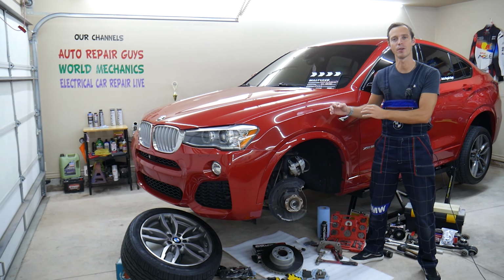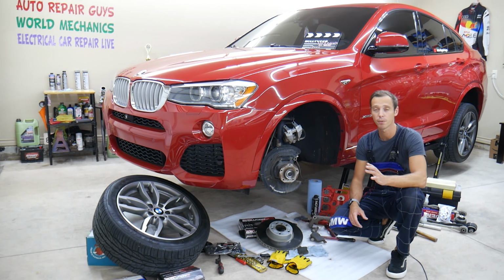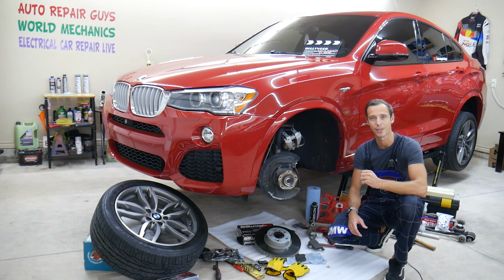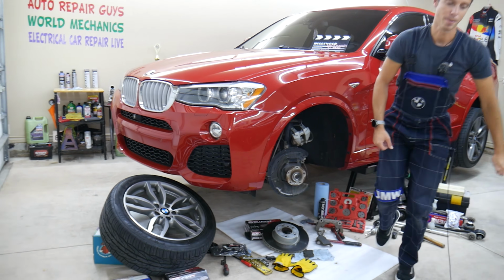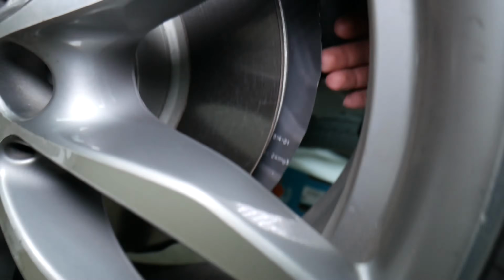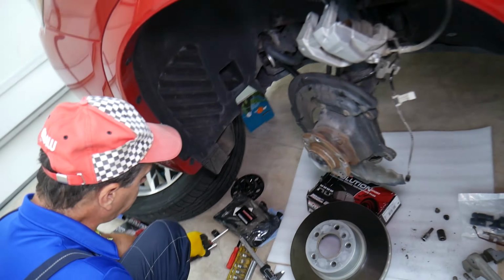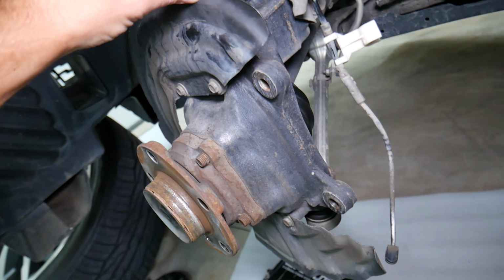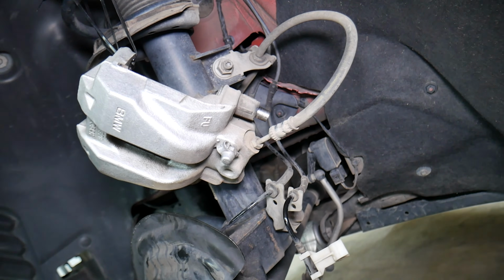BMW GRINDING SCRAPING NOISE AFTER TIRE REPLACEMENT ROTATION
► BMW PARTS More Parts Bellow ▼
If you have scraping noise, grinding noise coming from the wheel after tire replacement or tire rotation on BMW or you hear grinding scraping noise after you remove the wheel on your BMW and want to see what often could cause scraping noise, grinding noise on your BMW after tire rotation or tire replacement in this video we will explain that. We have a video that explains how to replace BMW brake pads step by step. We demonstrated what often could cause scraping noise, grinding noise after tire replacement or tire rotation on 2015 BMW X4 but the video may be helpful on:
BMW F10 F11 F07 Scraping Grinding Noise After Tire Rotation Replacement BMW 520i 523i 528i 530i 535i 550i 518d 520d 525d 530d 535d
BMW F30 F31 F34 Scraping Grinding Noise After Tire Rotation Replacement BMW 318i 320i 325i 328i 330i 335i 340i 318d 320d 325d 328d 335d
BMW F32 F33 F36 Scraping Grinding Noise After Tire Rotation Replacement BMW 418i 420i 428i 430i 440i 418d 420d 435d
BMW E90 E91 E92 Scraping Grinding Noise After Tire Rotation Replacement BMW 318i 320i 325i 328i 330i 335i 340i 318d 320d 325d 328d 335d
BMW E60 E61 Scraping Grinding Noise After Tire Rotation Replacement BMW 520i 523i 528i 530i 535i 550i 518d 520d 525d 530d 535d
BMW F20 F21 Scraping Grinding Noise After Tire Rotation Replacement
BMW F22 F23 Scraping Grinding Noise After Tire Rotation Replacement
BMW E84 X1 Scraping Grinding Noise After Tire Rotation Replacement
BMW Z4 Scraping Grinding Noise After Tire Rotation Replacement
BMW X4 Scraping Grinding Noise After Tire Rotation Replacement
BMW X3 Scraping Grinding Noise After Tire Rotation Replacement
BMW X2 Scraping Grinding Noise After Tire Rotation Replacement
BMW X1 Scraping Grinding Noise After Tire Rotation Replacement
BMW X5 Scraping Grinding Noise After Tire Rotation Replacement

► Brake Pad Wear Sensor
► Front Brake Pads and Discs
► Rear Brake Pads and Discs
►Liqui Moly Oil Saver
►Liqui Moly Engine Flush
►Liqui Moly Cera Tec